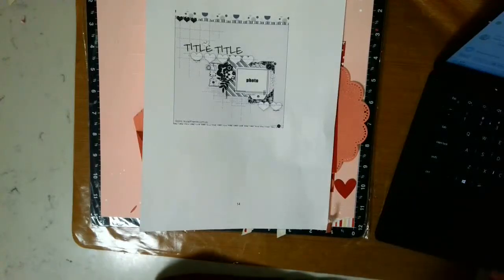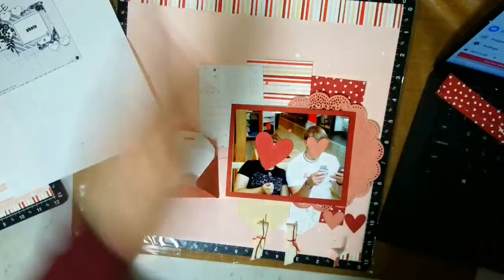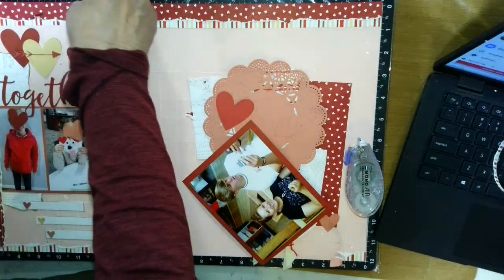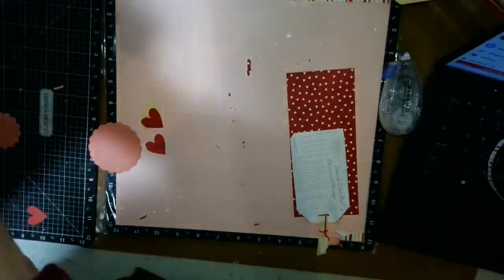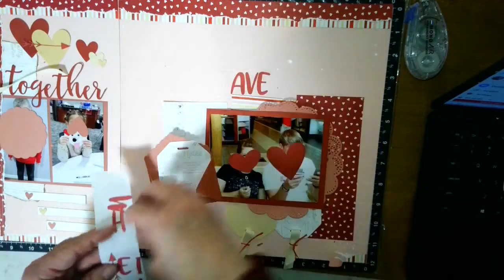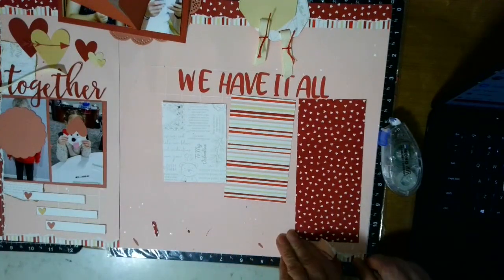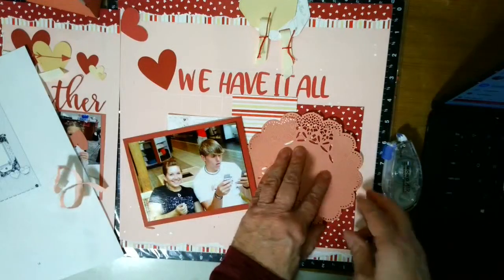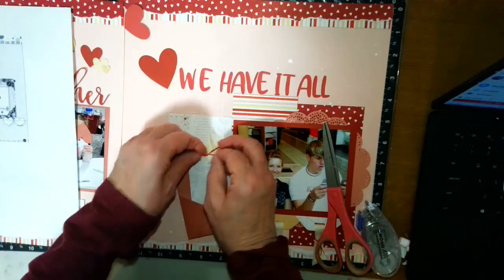FASFEB2024 Day 14 Techniques to add texture to a layout including stitching with a machine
This sketch is part of the Follow a Sketch February 2024.  It is the companion page to the youtube video from yesterday .

visit my 24 hour website for the products used in this video joyfulheart.closetomyheart.com

Supplies used
Love note Bundle cc12416